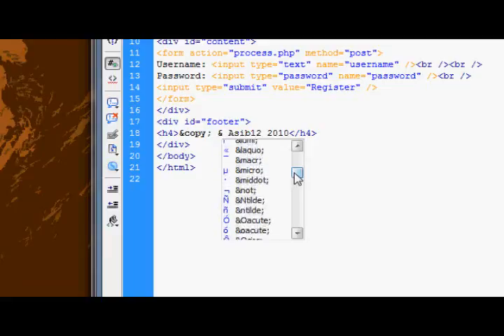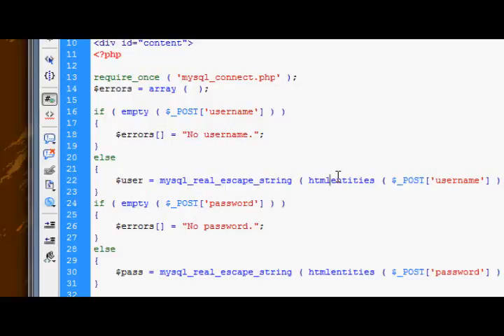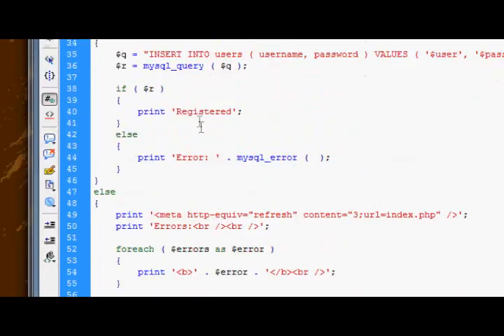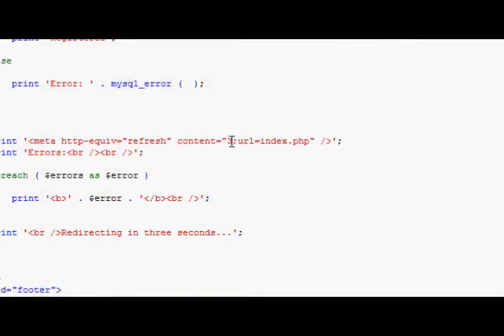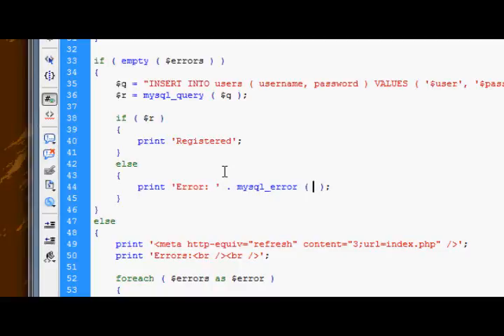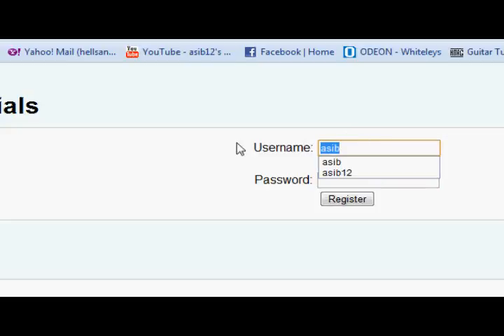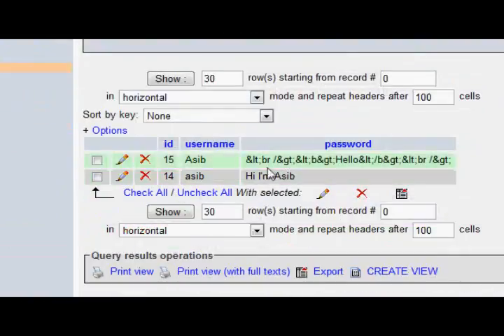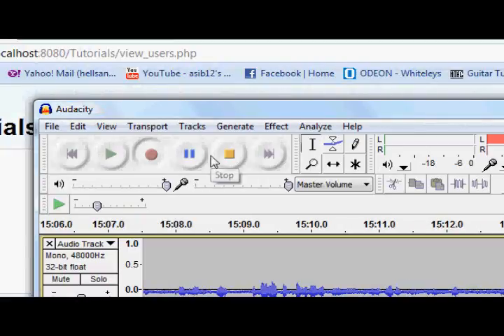PHP Tutorial #46 Part 2 - Accessing Form Variables